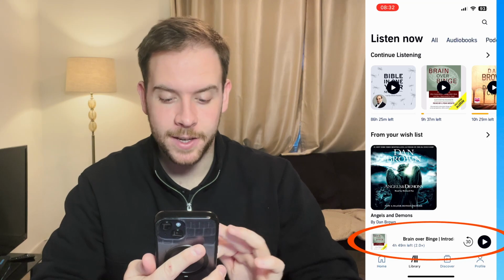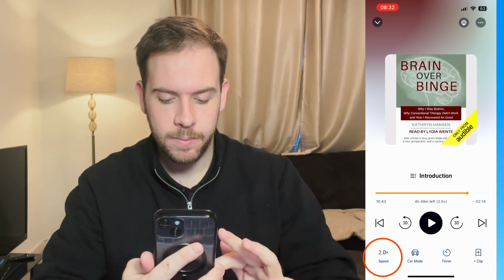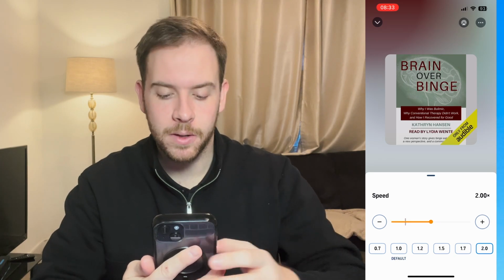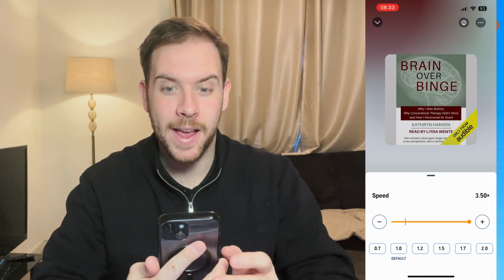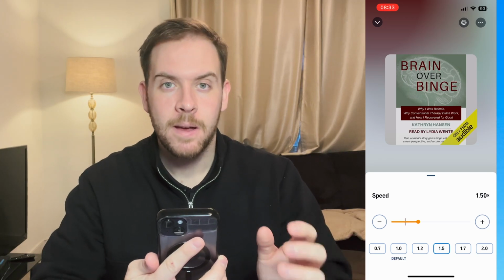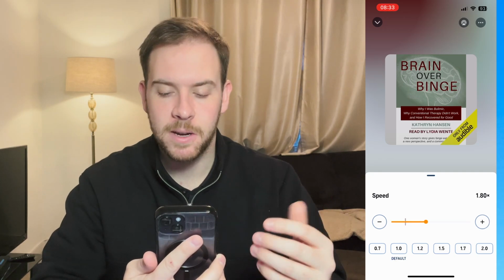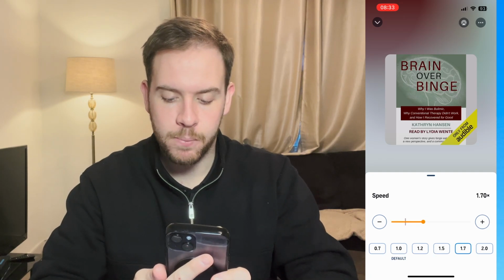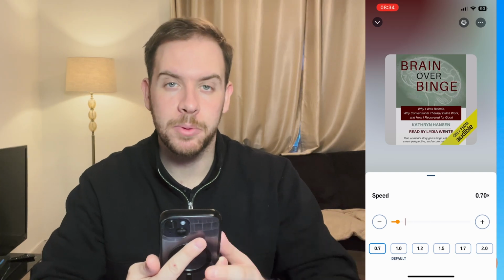How To Slow Down Audiobook On Audible For Mobile (iPhone & Android) - Decrease Speed Of Voice - 2025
🚀 How To Slow Down Audiobook On Audible For Mobile (iPhone & Android) - Decrease Speed Of Voice!

In this video tutorial, I will show you step-by-step how to decrease the speed of an audiobook on Audible for iPhone IOS Apple or Android devices.